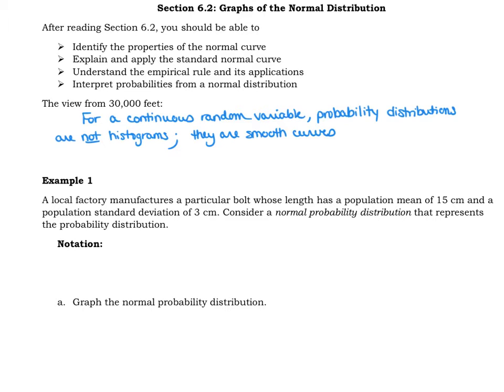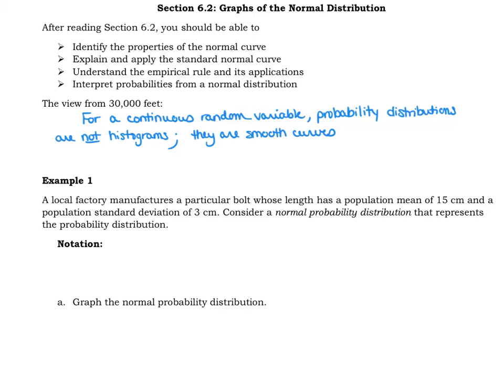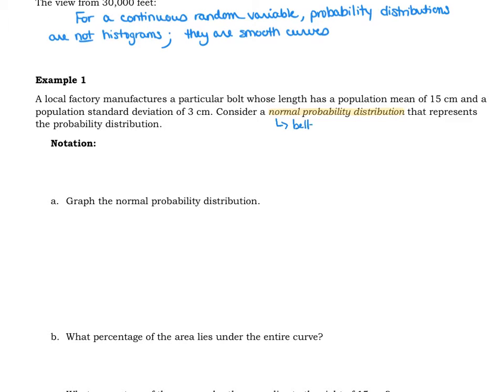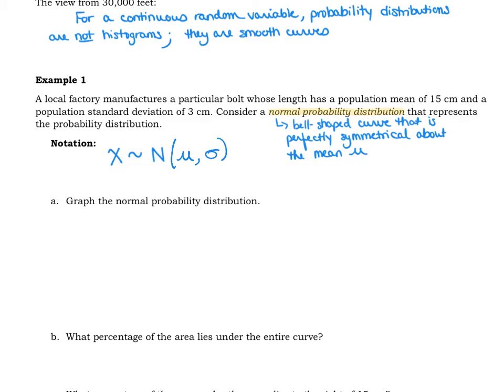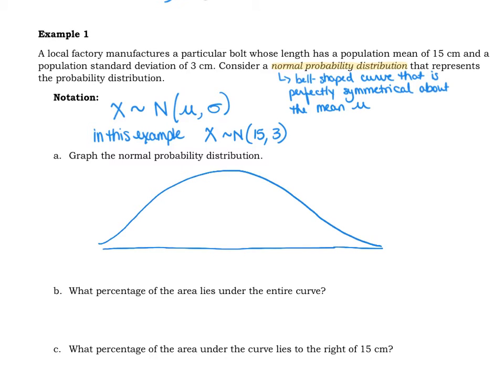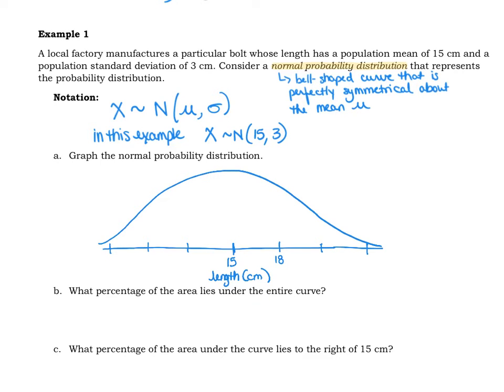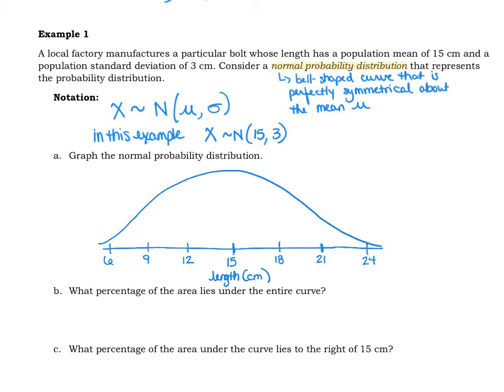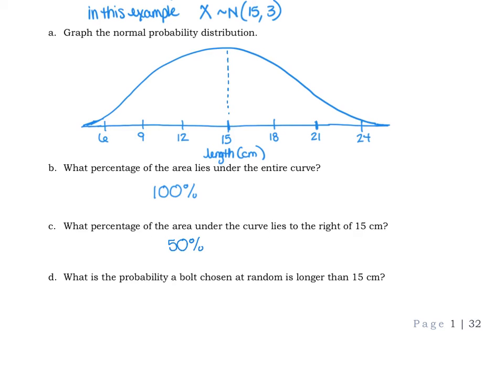Math 111 Pg 1, Example 1